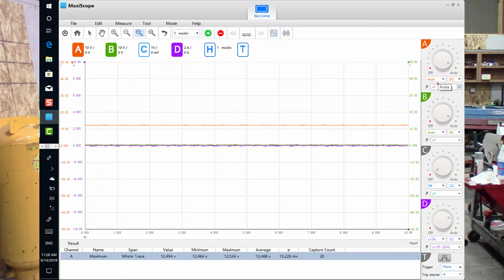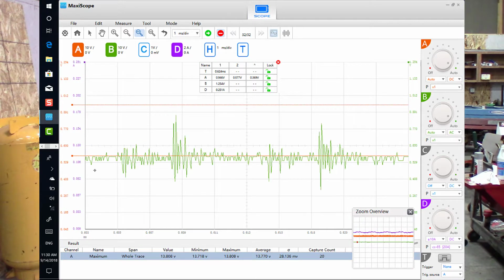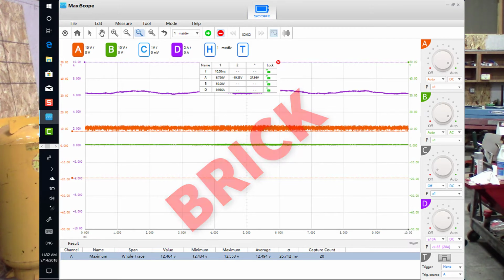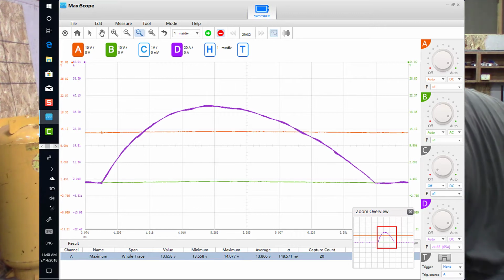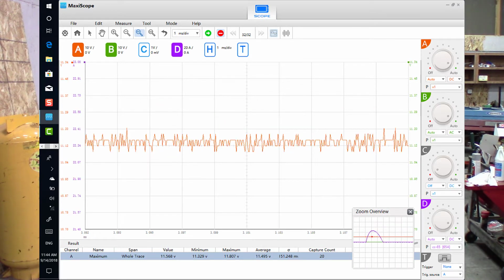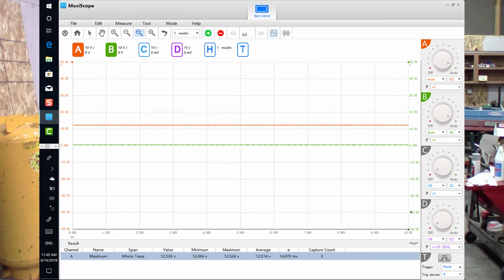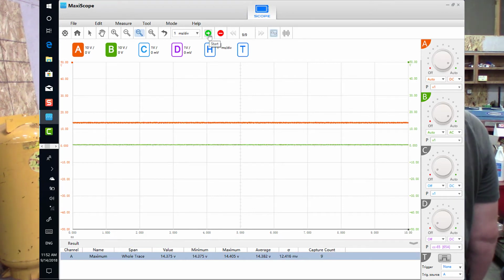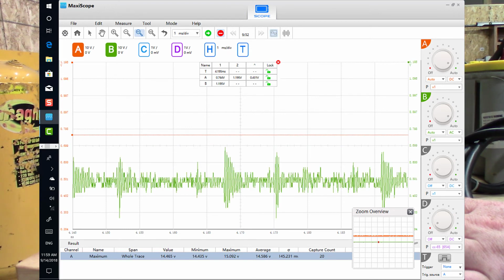Battery Maintainer vs Charger vs Stable Battery Supply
When it comes to programming with J2534 Voltage and Amperage are critical to completing the job.  In this video I will cover the difference in a battery charger vs a Stable battery supply using Schumacher battery chargers.  Using my Autel MP408 scope I will show you difference in voltage, amperage, and AC ripple